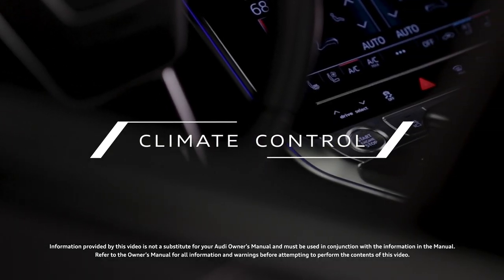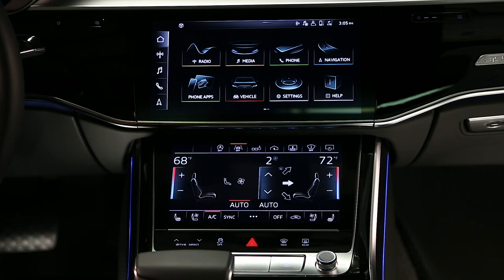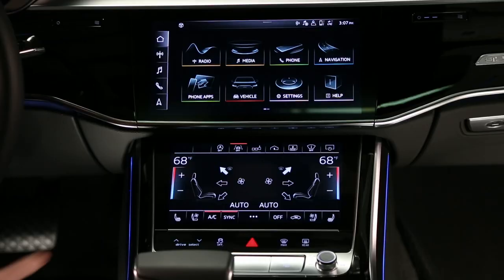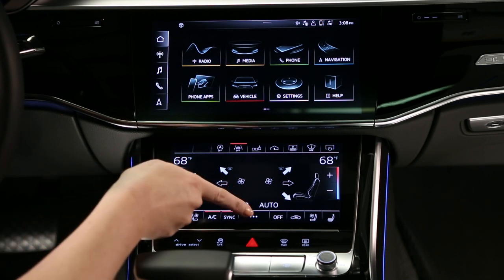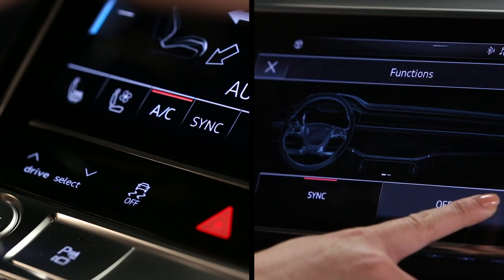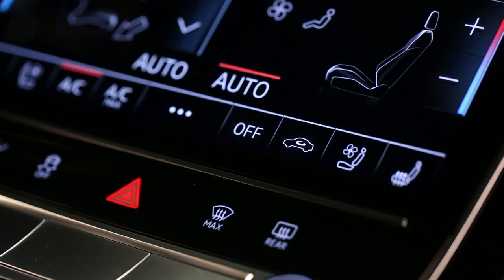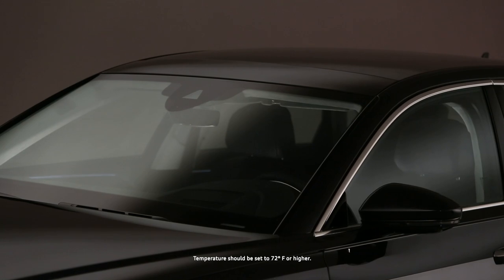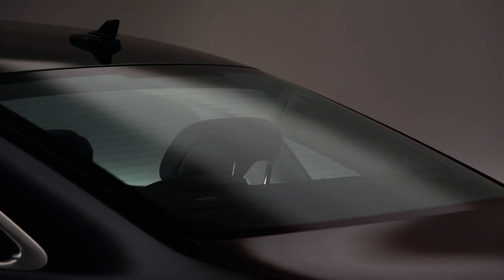Audi Tech Tutorial: Climate Control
Learn how to properly operate heating, cooling and other cabin climate adjustments for maximum comfort.